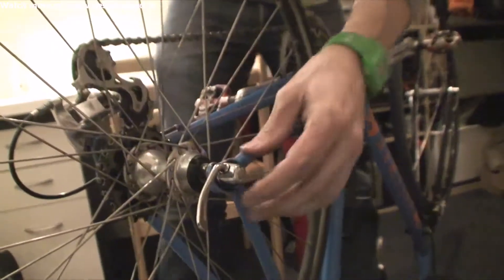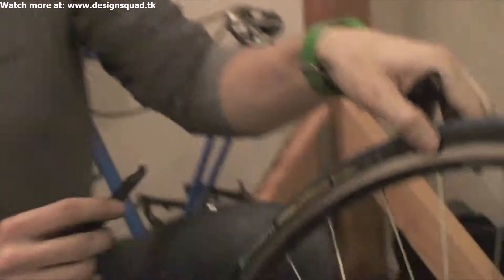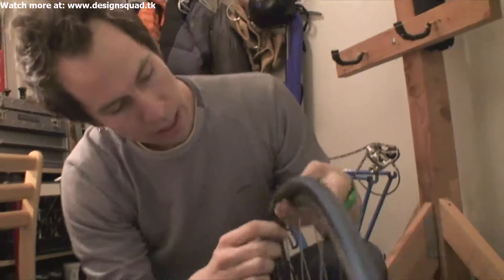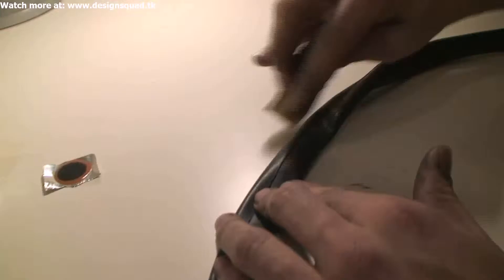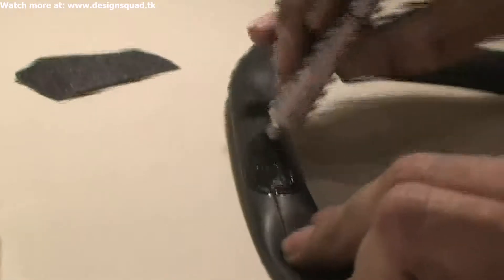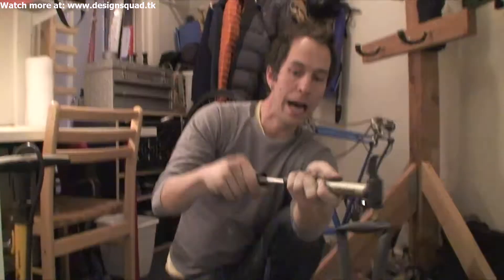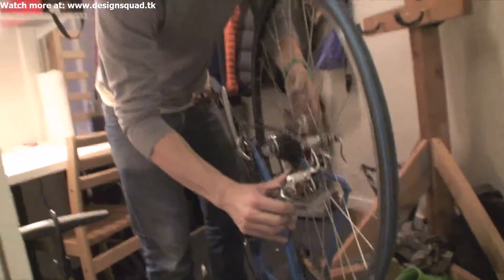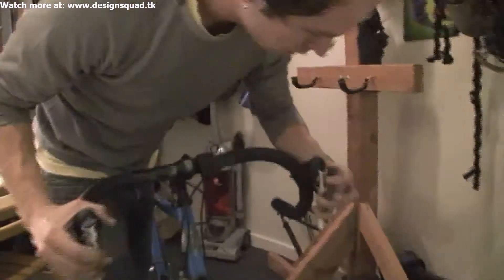DSN How to fix a flat tire on your bike